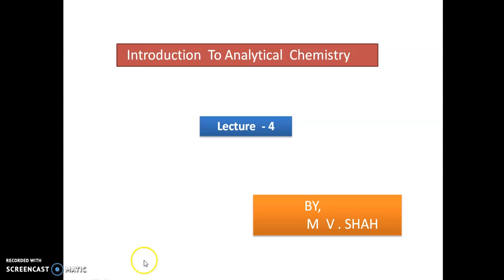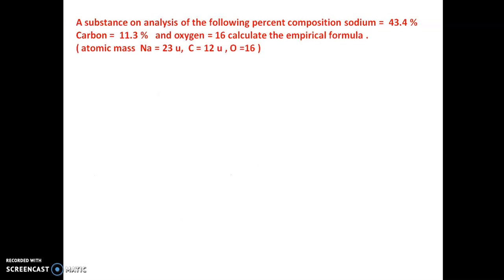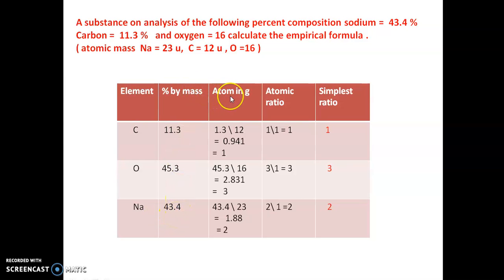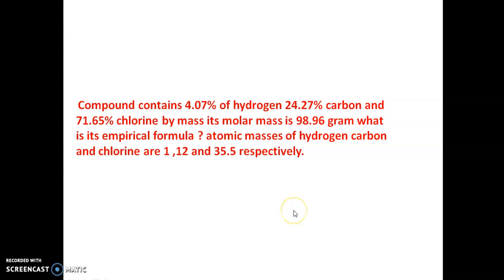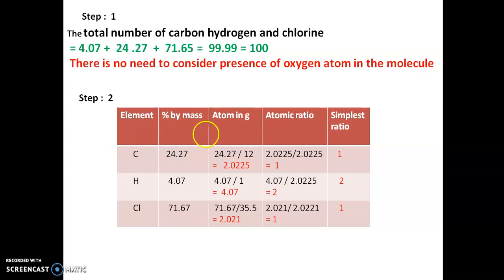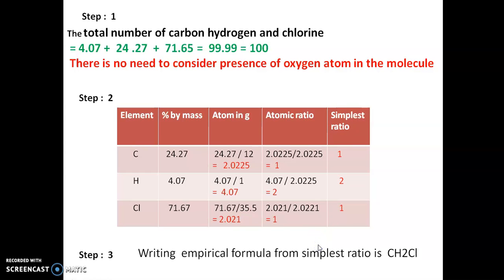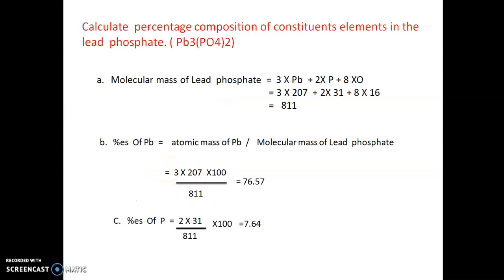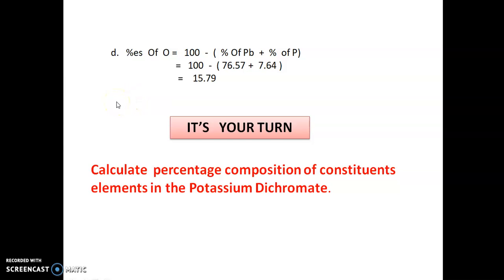INTRODUCTION TO ANALYTICAL CHEMISTRY PART - 4